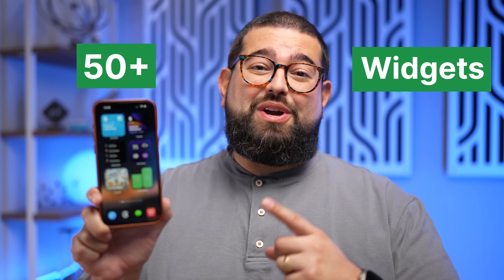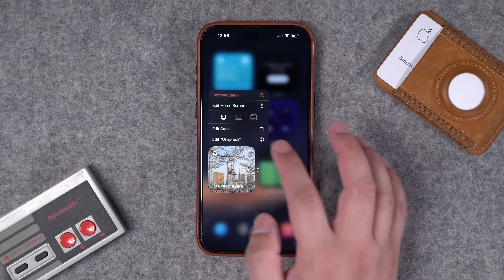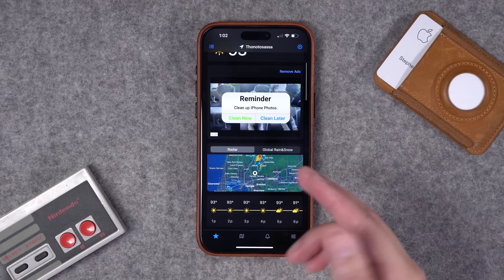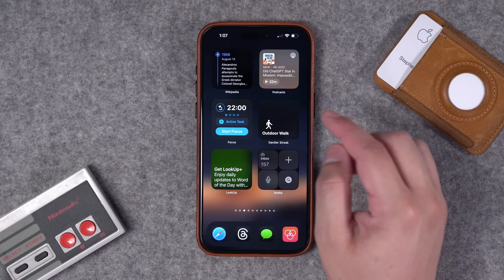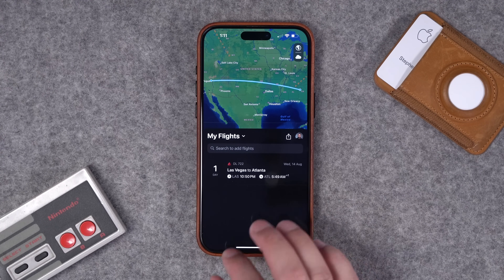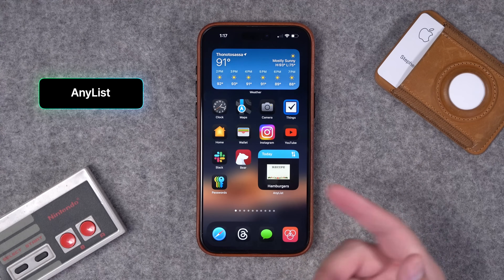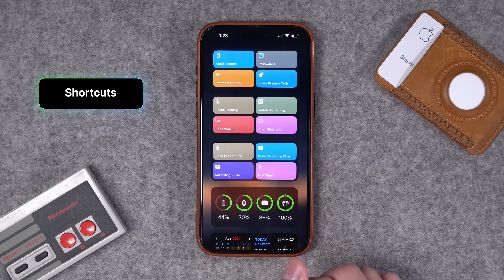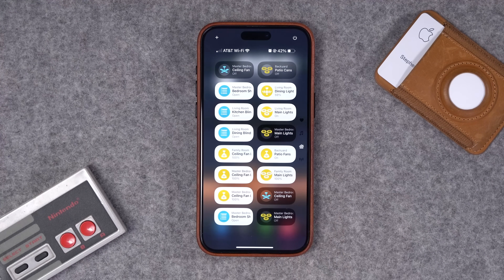Over 50 of the Best iPhone Widgets!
Discover 50+ of the best iPhone widgets for weather, tasks, productivity, and more!

📺 Videos Mentioned

Chapters ➡

00:00 Introduction
00:24 Up Ahead
00:50 Outside
01:04 Dumify
01:32 Structured
01:52 Cloud Battery
02:23 Unsplash
02:58 Dark Noise
03:09 Contacts Widget
03:49 Pixel Pals
04:11 Thoughts
04:39 MD Blank
04:55 RainViewer
05:18 Clime
05:46 Sorted
06:03 Cheatsheet
06:25 Calculator 17
06:40 Wikipedia
07:03 Castro, Overcast, Pocket Casts
07:43 Focus
08:10 Gentler Streak
08:29 Mailbox
08:51 Carrot
09:20 Drafts
09:45 Dropbox Scanner
10:01 Flighty
10:21 Things + Reminders
10:49 Peak Fitness
11:07 Water Llama
11:22 Apple News
11:38 Fantastical
11:59 Streaks
12:22 Widgetsmith
12:48 AnyList
13:02 Lock Launcher
13:24 Pastel
13:57 Pretty Progress
14:23 Safari Reading List
14:42 Scorecard
15:08 Screen Time
15:23 Shortcuts
15:37 Siri Suggestions
15:57 Sleep Data
16:08 Sofa
16:22 Tripsy
16:39 Apple TV Widget
16:50 TV Forecast
17:02 Stock Weather
17:13 YouTube
17:30 Clocks
17:44 Home App